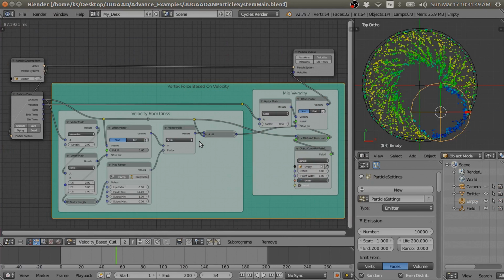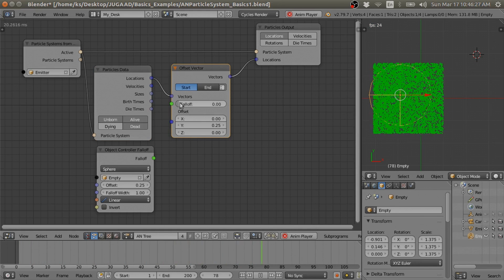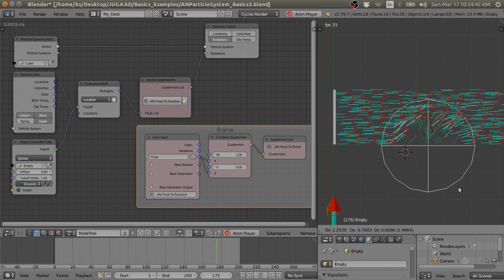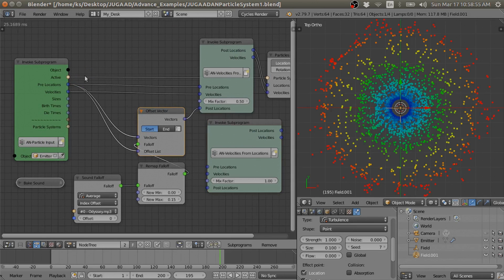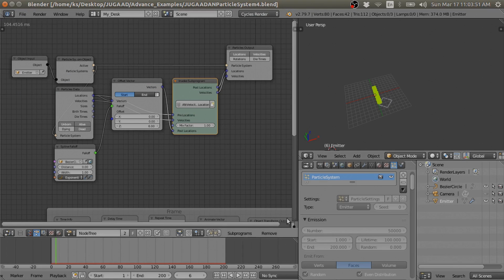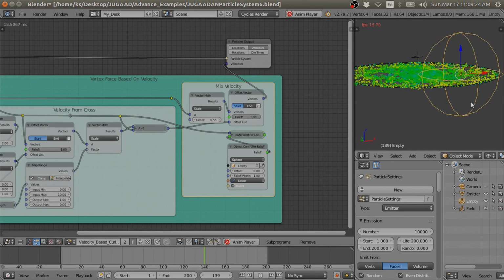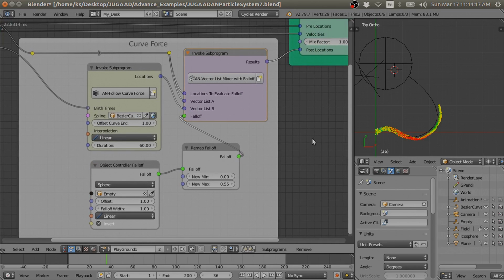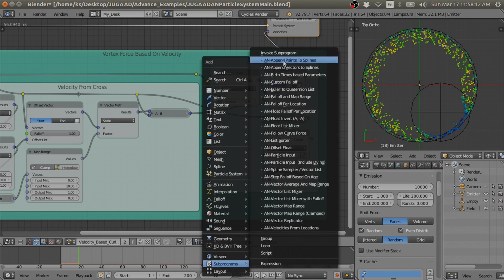Node-Based Particles for Animation Nodes (AN) with Particle Output Node for Blender 2.79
I have made a  new Particle Output node for Animation Nodes (AN v2.1) for blender 2.79. Based on this node I have made a Node Based Particles System JUGAAD which allows controlling the particles with AN nodes. In this video, I have shown the basics of this new node, particle system, and how do they work. In my coming videos, I'll show more forces you can in AN to control particles.

Blender 2.79
1) Compile build of Animation Nodes + Extra Nodes:

Blender 2.8x
1) Compile build of Animation Nodes + Extra Nodes:
2) Node-based Particle System (Version 3.0), Guide PDF, Examples, and Project files